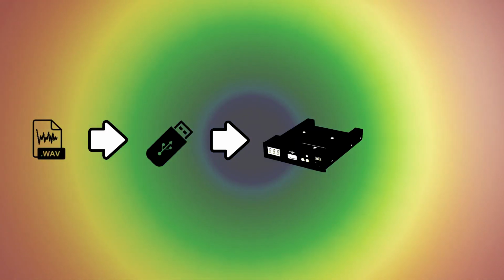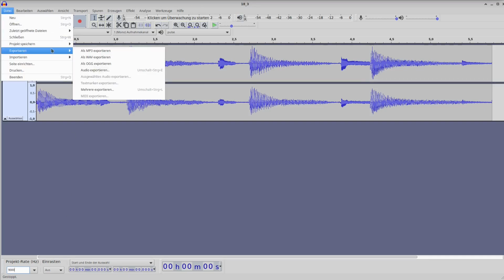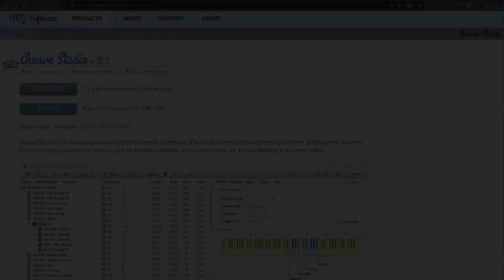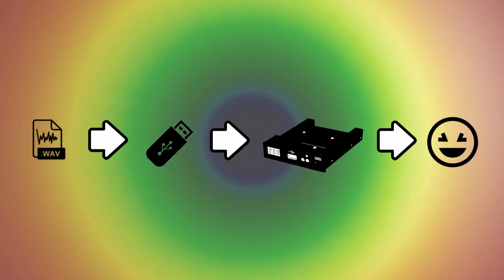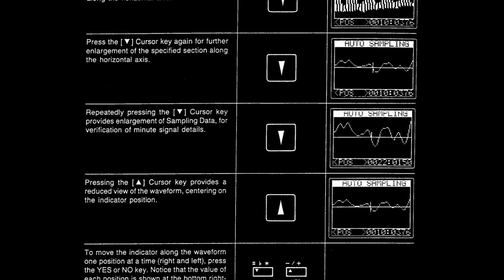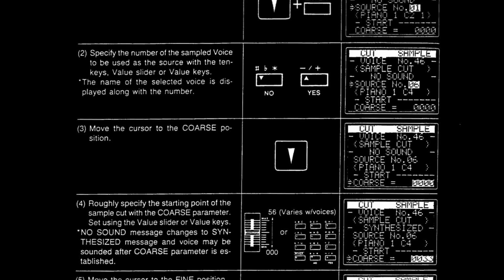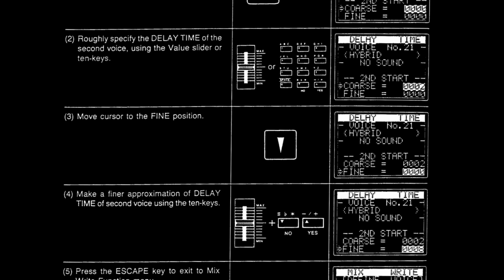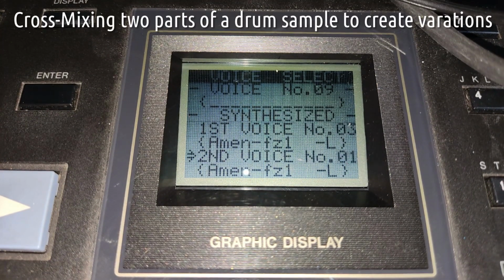RS055.2 Casio FZ1: Sample Transfer and Editing Hacks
This video is a first for me, as it marks the first time a did a follow up to a follow up. The subject of the video is Casio’s FZ1, a machine so criminally underrated, that it can actually still be found for reasonable prices – in an age where prices for everything even remotely vintage and analog seem to be spiraling out out control.

So the FZ1 must be real rubbish then? Absolutely not!

It has a number of features that made it stand out from the competition back in the day and that still make it something special today. In this video I will focus on the on machine sample editing features, which can be abused in interesting ways.

Also, I’ll explain how to transfer samples from a Windows PC directly to the FZ1. ‘While you could of course sample them the old fashioned way via the line in, there are a number of ways this can be done directly via midi, a parallel port cable or a floppy drive emulator.

Sharing is caring, you can download animations I create for my channel on my new sub channel Rejected Synths Recycling Center:

0:00 Intro
0:14 Introduction
1:27 FZ1 Sample Specs
2:21 FZ1 Sample File Formats
2:50 FZDUMP
3:12 Awave Studio
4:01 Parallel Port Cable Transfer
4:41 The editor that wasn't
5:04 On machine editing
5:52 CUE Memory Read: Scratching
6:28 Cut Sample: Wavetable Hack
7:46 Mix Write: Detune and Delay fun
8:54 X Mix: Instant remix
9:50 Conclusion
10:16 Outro